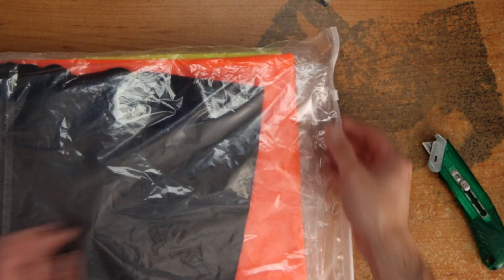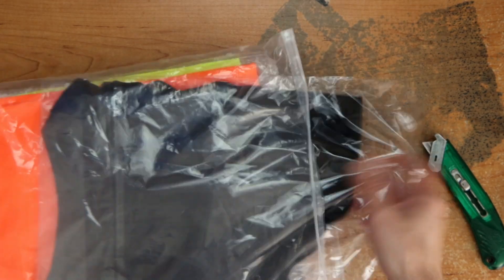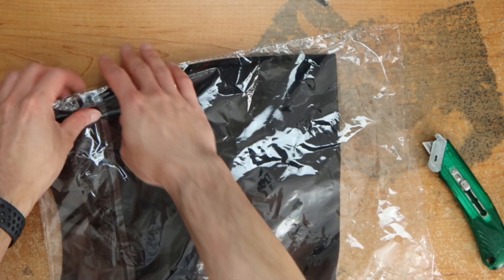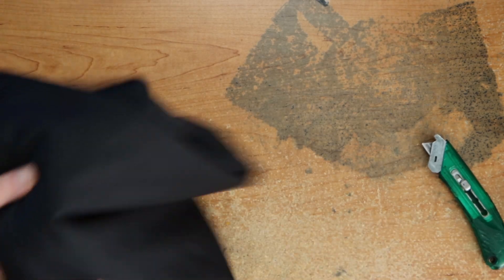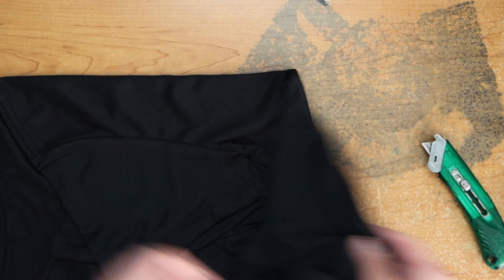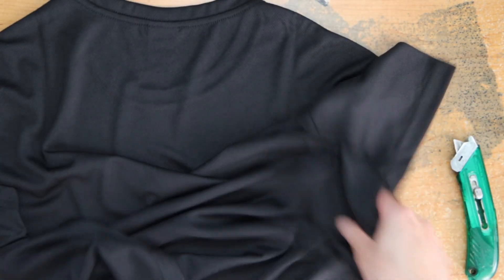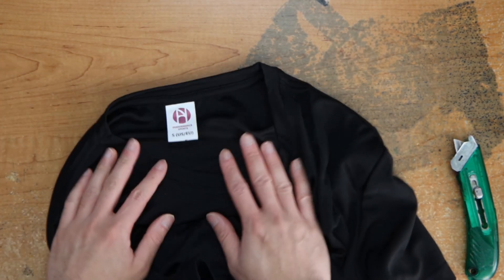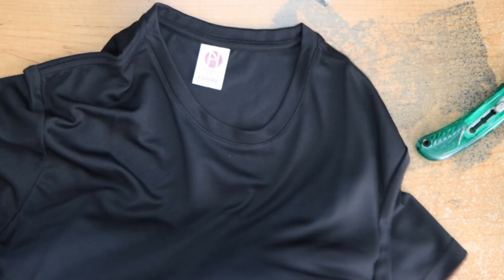Raw Unboxing 5 Pack Men's Quick Dry T Shirts Sport Short Sleeve Tennis Active Athletic Performance R